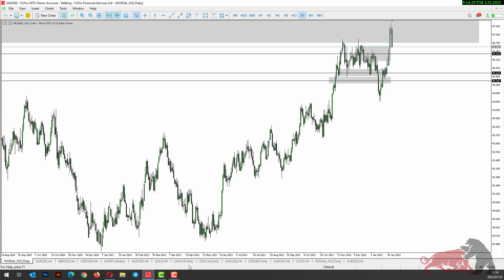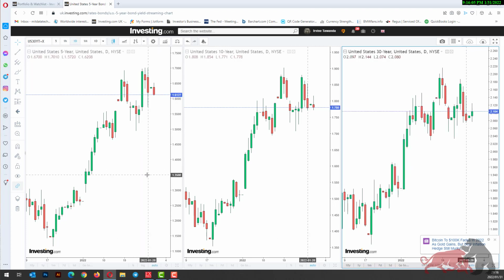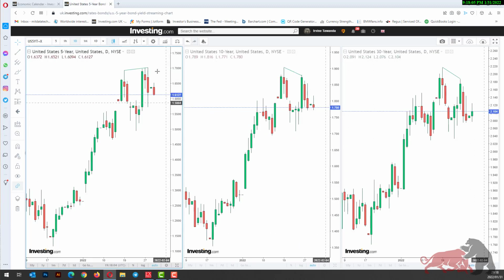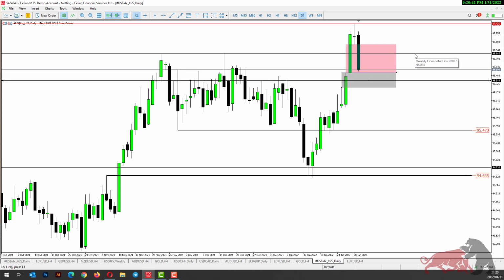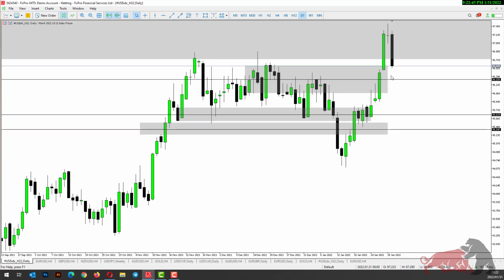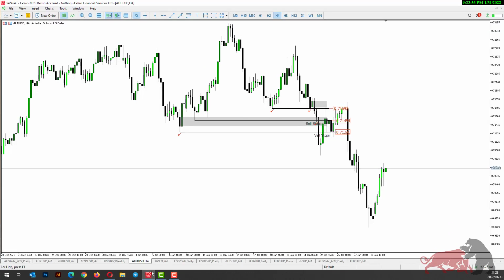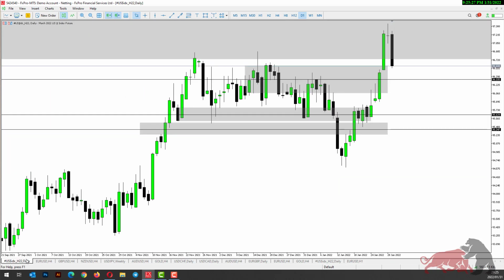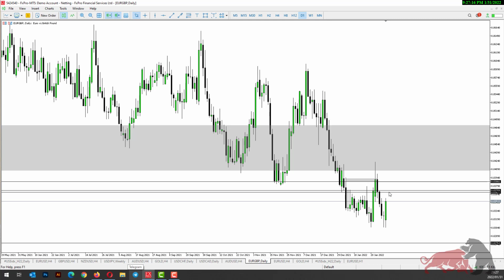BullishFX Daily Outlook 31 January 2022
Forex Trading Education & Mentorship Access:
Become part of our Telegram Trading Community and get FREE market updates. If you have not joined my Mentorship Program yet, you can find out more information about the mentorship by visiting
BullishFX Consultancy is founded by a Professional Forex Trader who wants to share his knowledge and experience on the Forex market. Through his vision, he makes a weekly Forex analysis of the major currencies to keep you up to date about the market movements.
In every weekly video, a detailed analysis Major Currency Pairs alongside the DXY is presented to the Mentorship Group. These videos showcase key educational concepts like Institutional Supply & Demand and Smart Money Concepts.